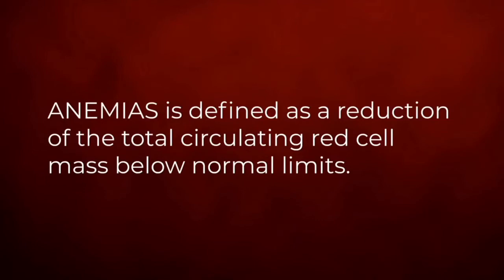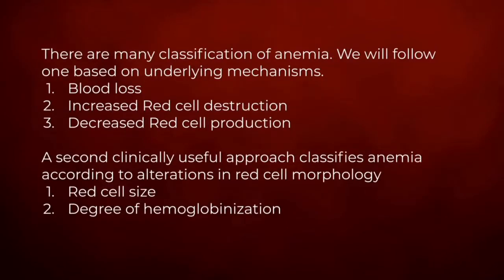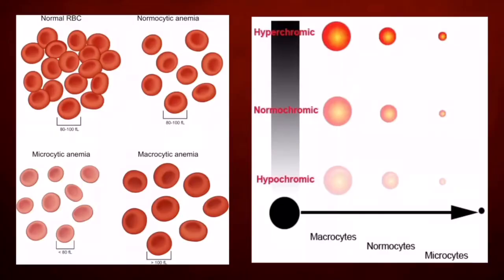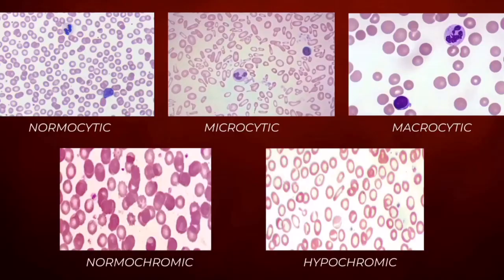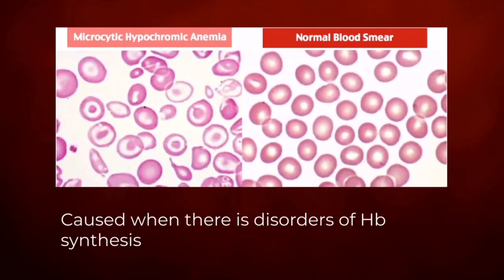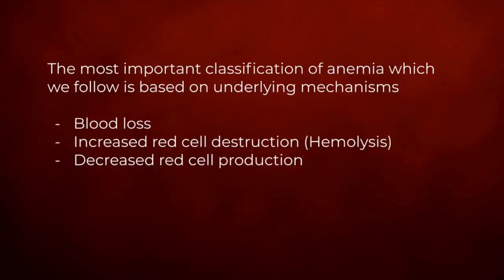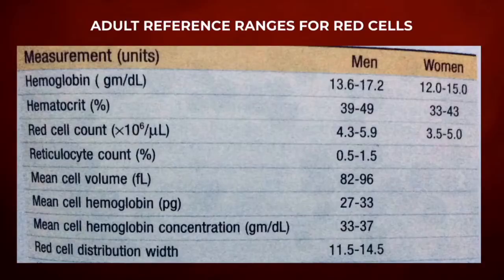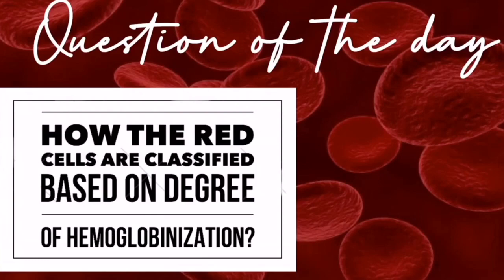ANEMIAS | Definition | Classification | Morphology | Easy and clear to understand | Part - I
Anemia is a condition in which the blood doesn't have enough healthy red blood cells.
Anaemia results from a lack of red blood cells or dysfunctional red blood cells in the body. This leads to reduced oxygen flow to the body's organs.
Anemia can also be classified based on the size of the red blood cells and amount of hemoglobin in each cell. If the cells are small, it is called microcytic anemia; if they are large, it is called macrocytic anemia; and if they are normal sized, it is called normocytic anemia.

Anemias may be classified
morphologically based on the average
size of the cells and the hemoglobin
concentration into:
Macrocytic
Normochromic, normocytic Hypochromic, microcytic

Anemias may also be classified functionally into:
Hypoproliferative (when there is a proliferation defect)
Ineffective (when there is a maturation defect)
Hemolytic (when there is a survival defect)